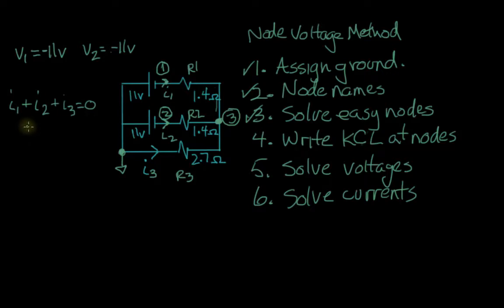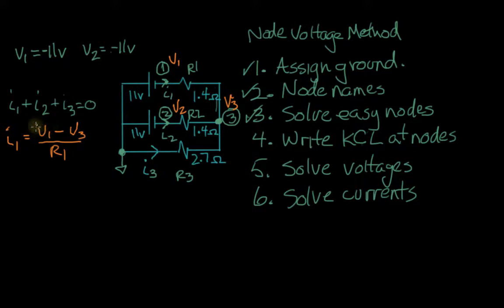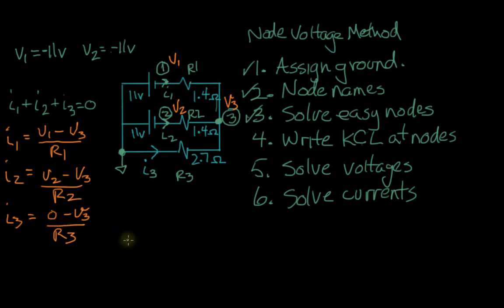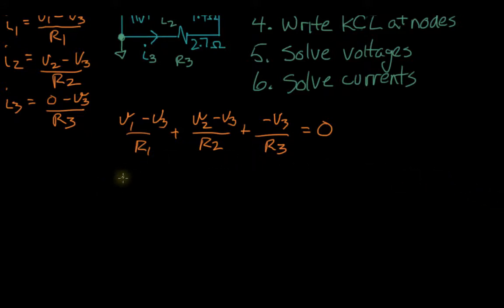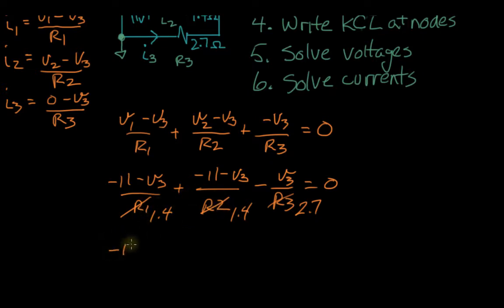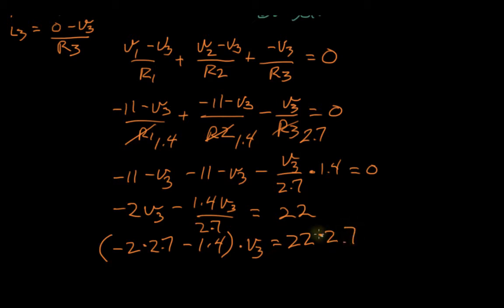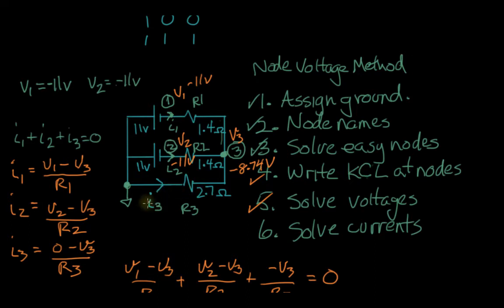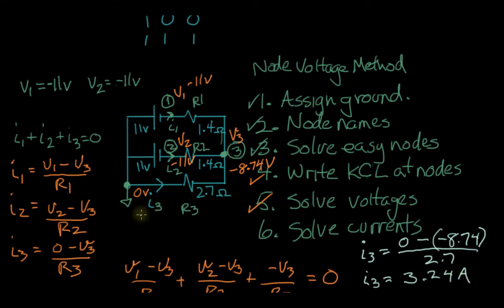Circuit two batteries solved by Node Voltage Method (2)